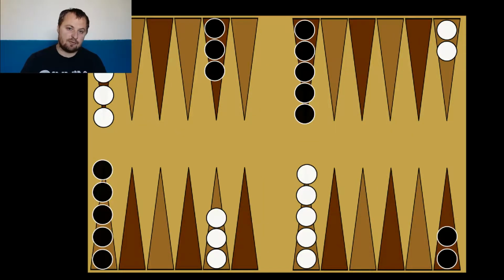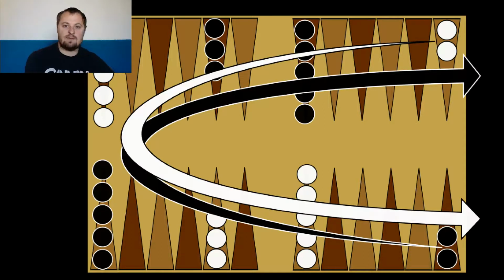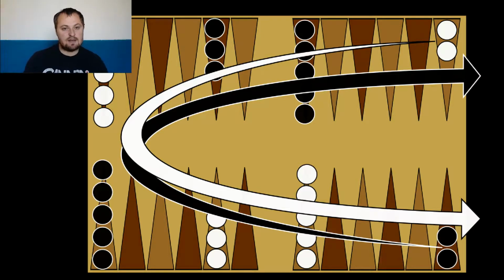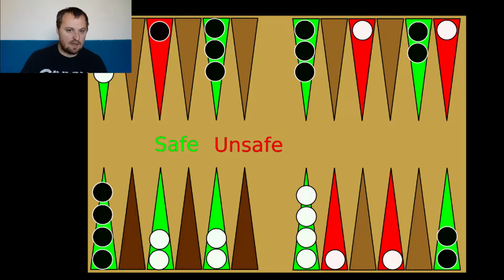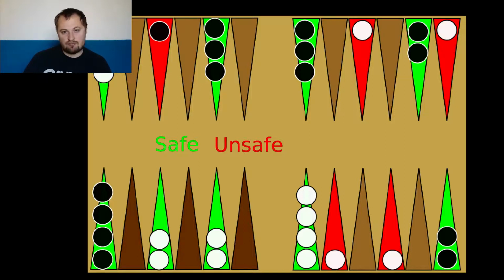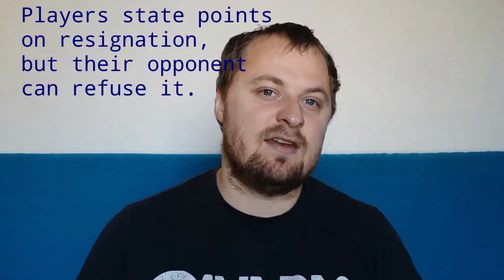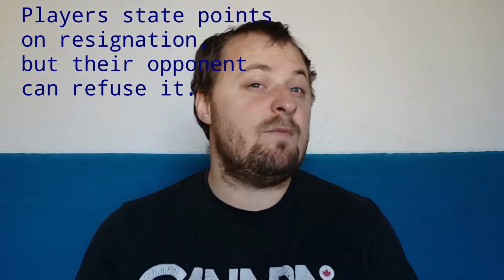The Doubling Dice - Eliminate the mundane from games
Many games have a mundane part to playing them. Where this is at the end, the Backgammon Doubling Dice, has an answer that could be used to reduce the time spent in that mundane part.